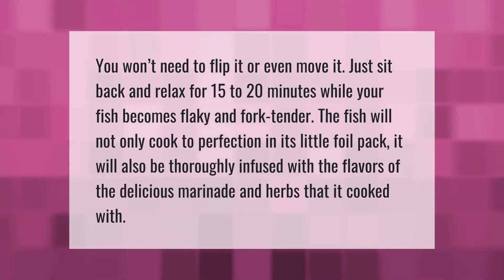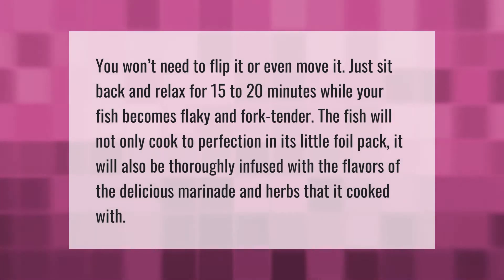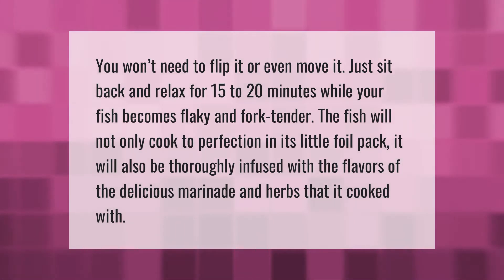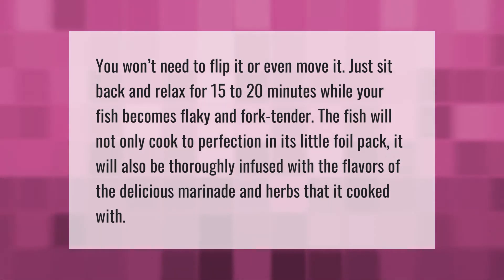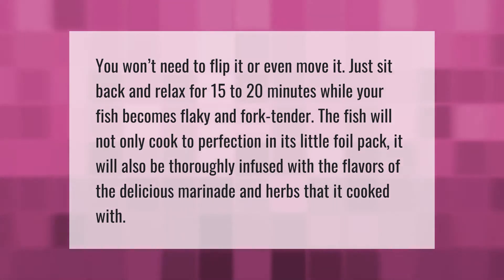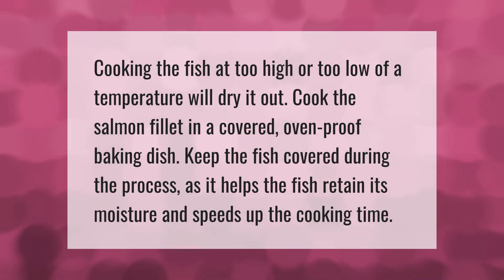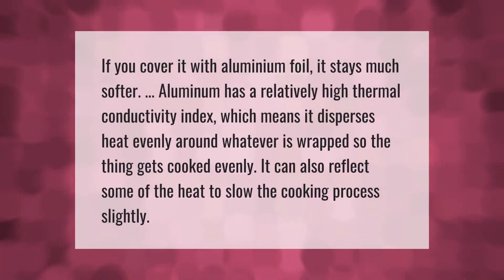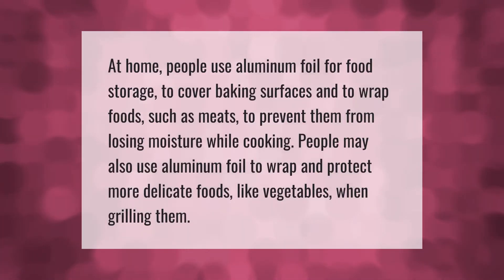Should you wrap fish in foil?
00:00 - Should you wrap fish in foil?
00:39 - Should you cover salmon with foil when baking?
01:06 - What does wrapping in foil do?
01:36 - What does Cooking in foil do?

Laura S. Harris (2021, April 10.) Should you wrap fish in foil?
    AskAbout.video/articles/Should-you-wrap-fish-in-foil-209534